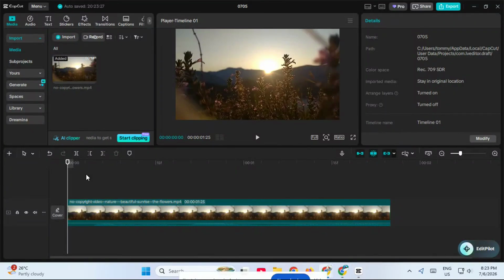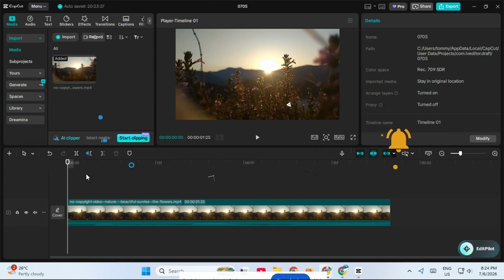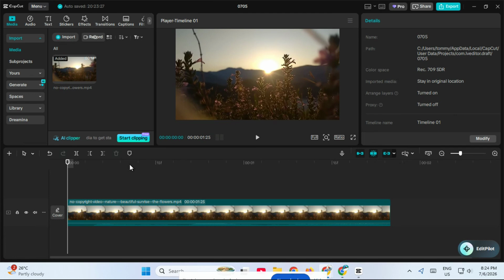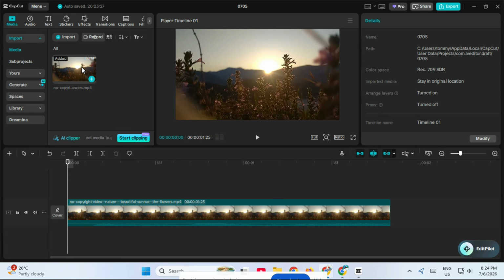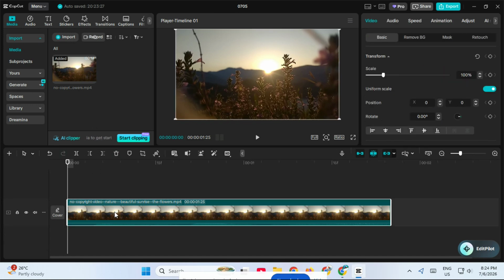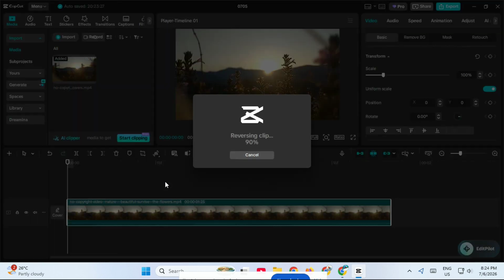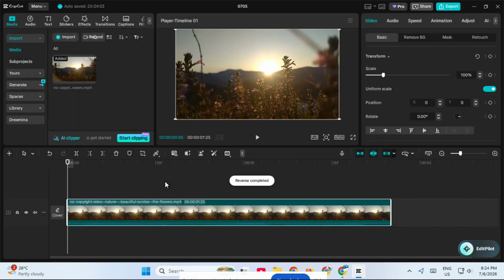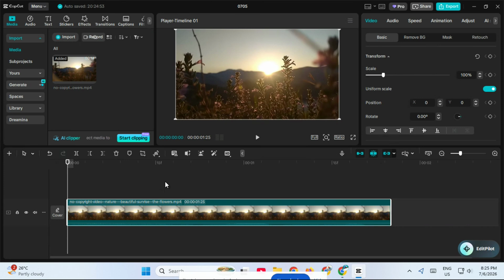How To Reverse A Video In CapCut PC (Easy Guide)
Learn how to reverse a video in CapCut PC with this simple step-by-step tutorial. Reverse clips, preview the result, and create more creative edits in just a few clicks.

🕚Timestamps:
0:00 Intro
0:21 Open CapCut And Start A Project
0:40 Import Your Video And Add It To The Timeline
0:58 Select The Clip And Find The Reverse Tool
1:18 Let CapCut Process The Video
1:35 Preview The Reversed Video
1:50 Outro

✍️What You'll Learn In This Video:
• How To Reverse A Video In CapCut PC
• How To Import And Add Clips To The Timeline
• How To Use The Reverse Tool In CapCut
• How To Wait For CapCut Video Processing
• How To Preview A Reversed Clip In CapCut

💡Pro Tips:
• Trim your clip before reversing if you only need a short section.
• Use reversed clips with sound effects for more engaging edits.
• Preview the result before exporting to make sure the motion looks smooth.
• If processing takes longer, close extra apps to help your PC run faster.